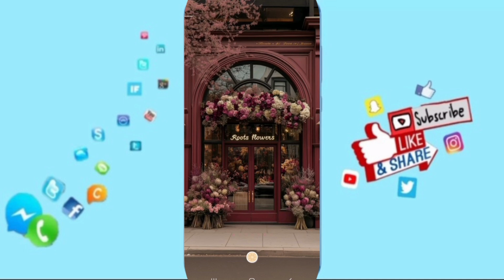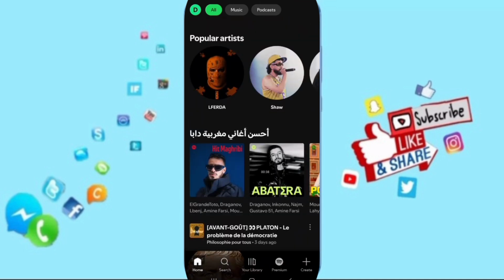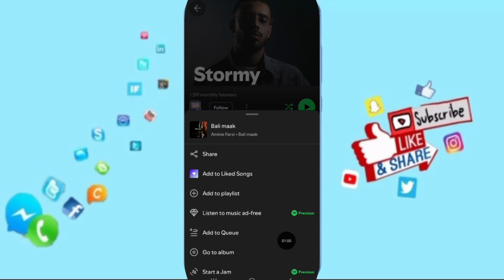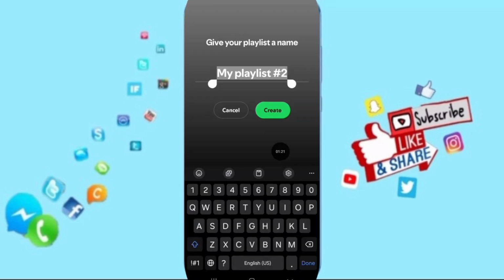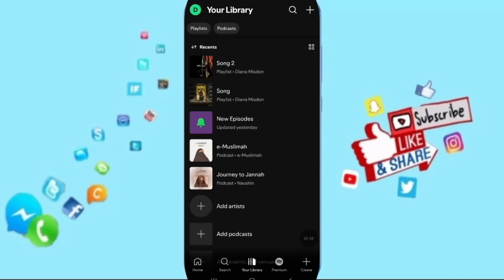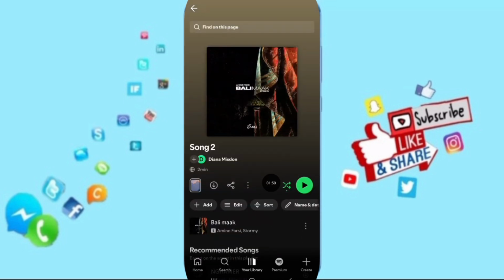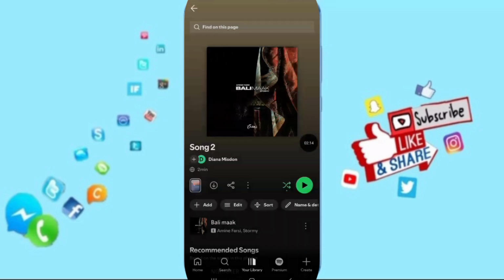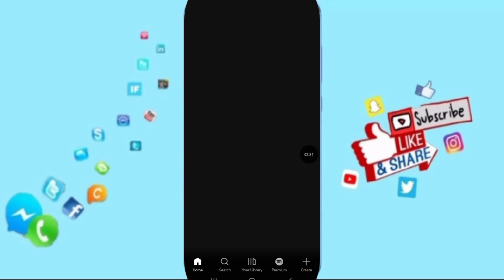Set Your Spotify Playlist to Private (Easy Guide)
Want to keep your music taste private? 🎧🔒
In this easy step-by-step guide, I’ll show you how to set your Spotify playlist to private in just a few seconds.
Whether you're using Android, iPhone, or desktop, you can quickly hide your playlist from other users and control who sees your music.
In this video, you’ll learn:
How to make a Spotify playlist private
How to remove a playlist from your public profile
How to control your Spotify privacy settings
Protect your playlists and enjoy your music privately!

set Spotify playlist to private, make playlist private Spotify, hide Spotify playlist, Spotify privacy settings, remove playlist from profile Spotify, Spotify tutorial